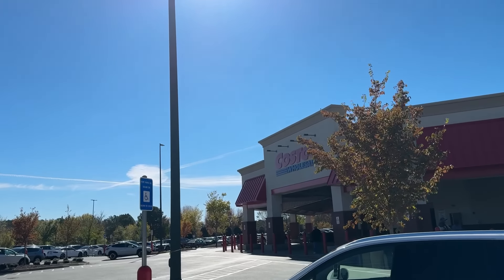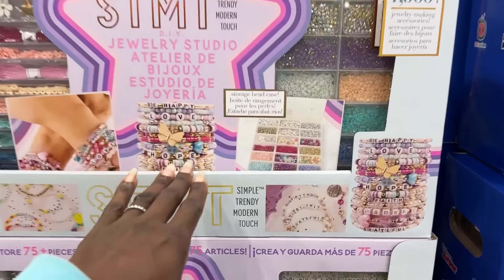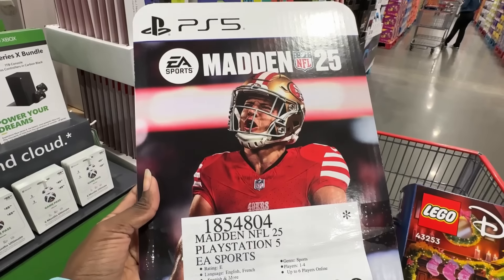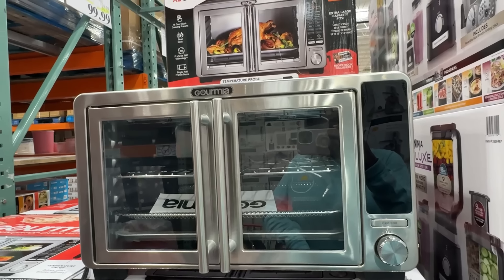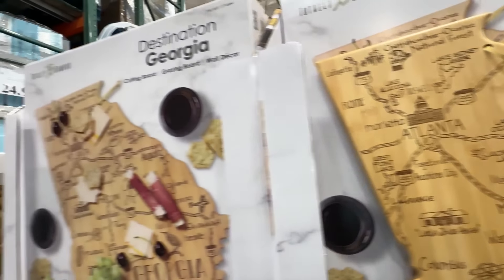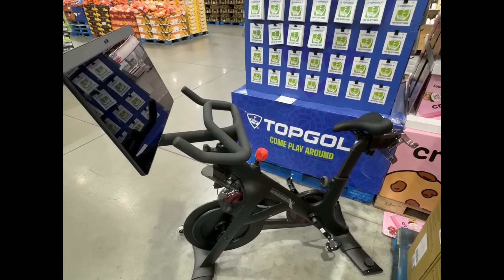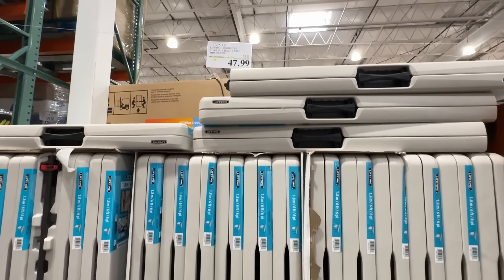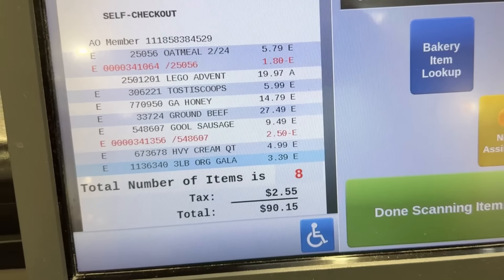Costco Weekly New Arrivals and Holiday Sales🎄 Costco SHOP WITH ME and GROCERY HAUL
Come with me to Costco for weekly new finds and the holiday sales guide. Get ready to explore the best Costco holiday finds in this festive shop with me vlog! 🎄 From stunning Christmas decor to must-have holiday gifts, I’m taking you on a tour of Costco’s seasonal treasures. Whether you’re searching for the perfect holiday decorations, incredible Costco deals, or unique gift ideas, this video has you covered. I’ll be sharing my favorite items from the Costco Christmas collection, including artificial Christmas trees, holiday lights, and budget-friendly gifts that are perfect for everyone on your list. Don’t miss out on these Costco must-haves—your holiday shopping starts here!

If you love finding great value, this vlog is packed with Costco sale items and seasonal products that will get you into the holiday spirit. From festive snacks and holiday meal essentials to gorgeous Costco decor for your home, you’ll see why Costco is the ultimate destination for holiday prep. Watch as I discover incredible Costco holiday deals and share tips for shopping smarter this season.